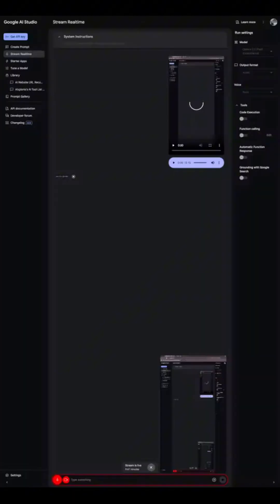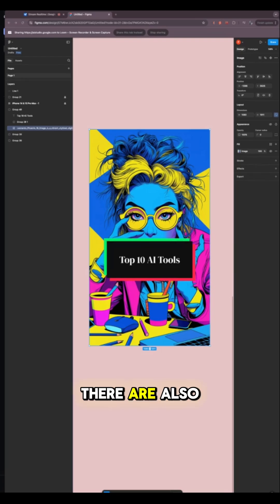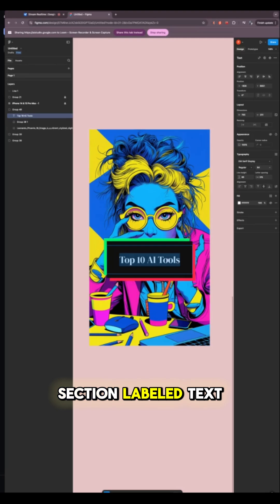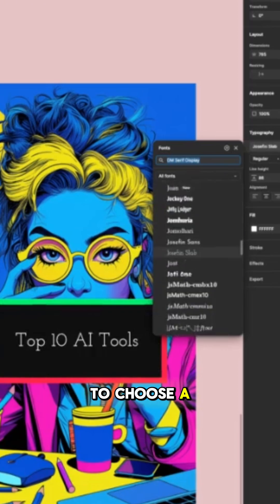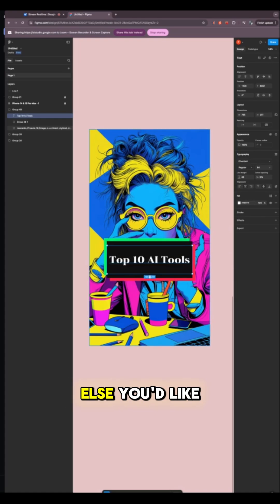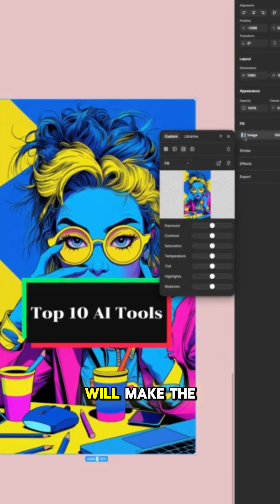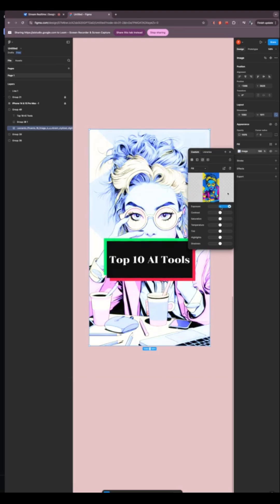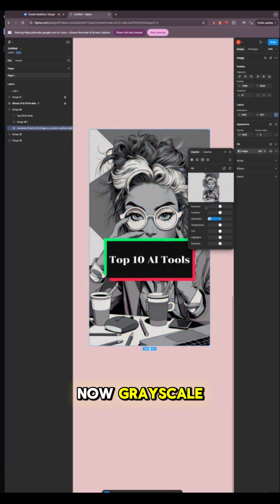How Google Gemini Live Teach you Figma via Google AI Studio.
Design Smarter, Not Harder: Gemini Live + Figma = Magic!